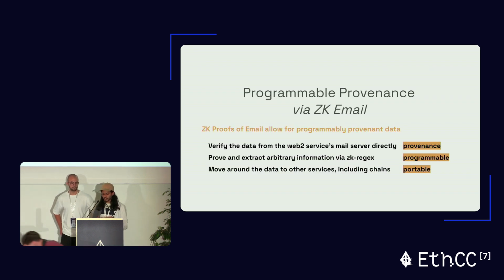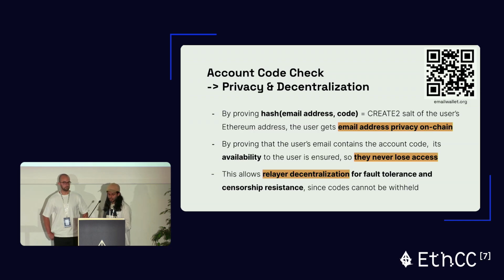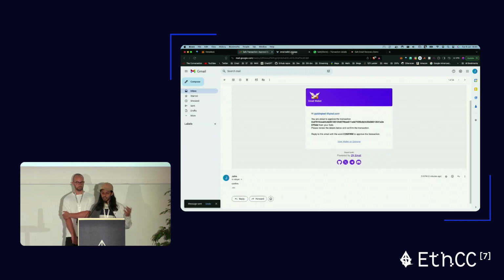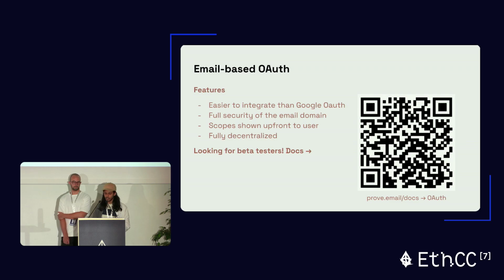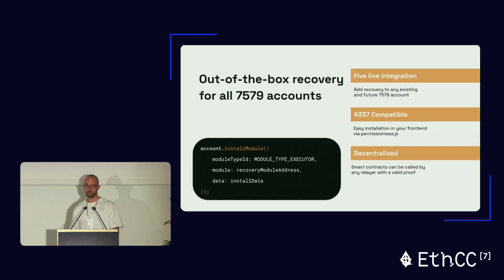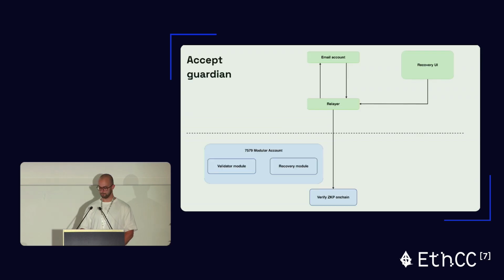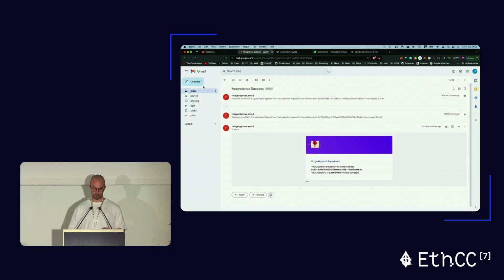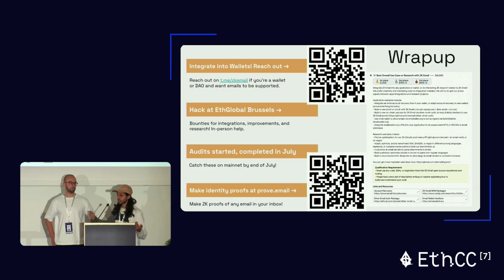ZK Email @ EthCC 2024: Decentralized Email Login + Account Recovery + 2FA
John and Aayush present how anyone can add email login, email wallet guardians, and email transaction confirmations to their wallets for their users, without giving up control of funds to parties other than their email address and themselves.

Links:
emailwallet.org - Safe signer (2FA) and sending/receiving money to email addresses
docs.prove.email/login-with-zk-email-oauth-api - Beta OAuth API for email sign in
prove.email/recovery - Account recovery via ZK Email for any Safe wallet

00:00-03:30

03:30-06:20
Deep dive into email-based smart contracts: Creating intuitive wallet interactions through email confirmation flows

06:20-09:00
Live demo: Setting up and using email-powered multisig with Nosa Safe integration

09:00-12:00
Email-based login system: Building user-friendly dApp authentication with ephemeral keys and scoped permissions

12:00-17:00
Account recovery system: Implementing email guardians for smart wallets using ERC-7579 standard

17:00-24:14
Live recovery demo and future outlook: Demonstrating email-based account recovery, gas costs, and upcoming features